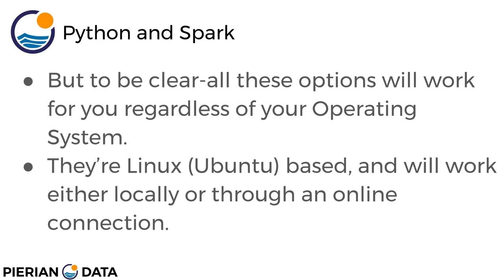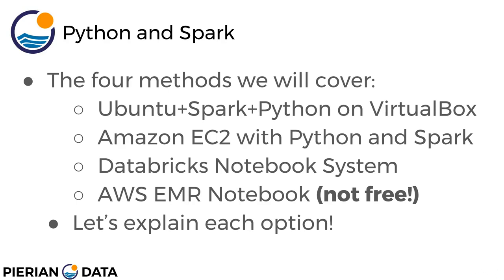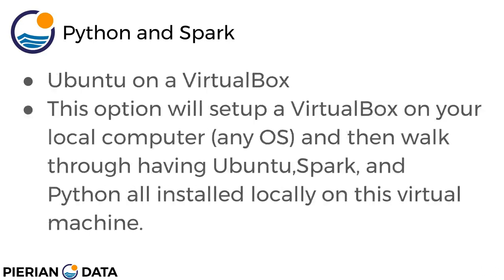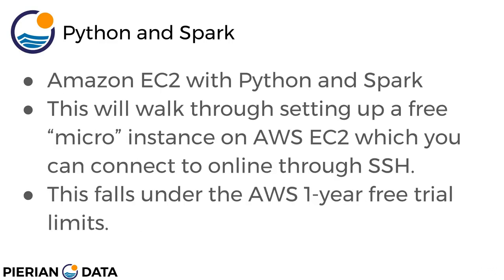Set up Overview spark Mlib